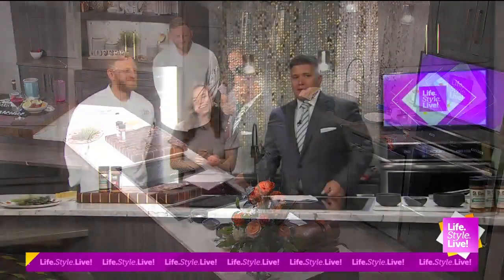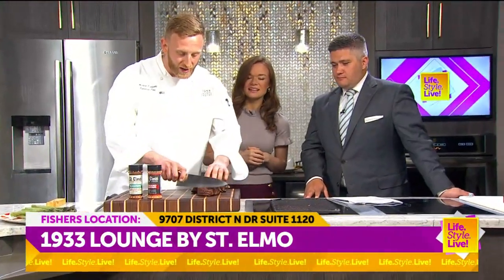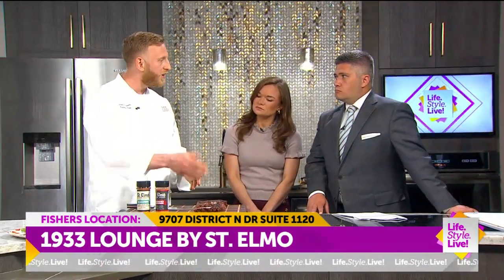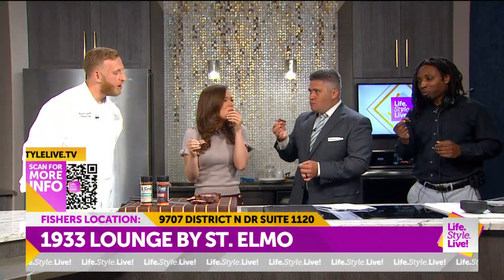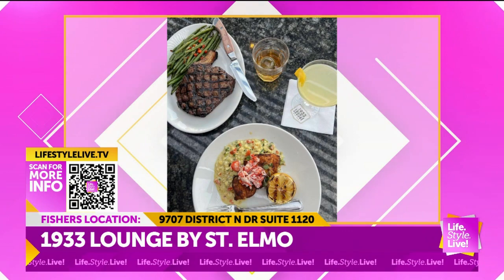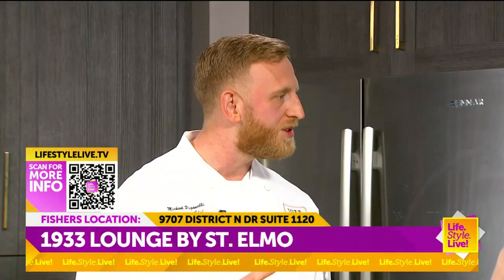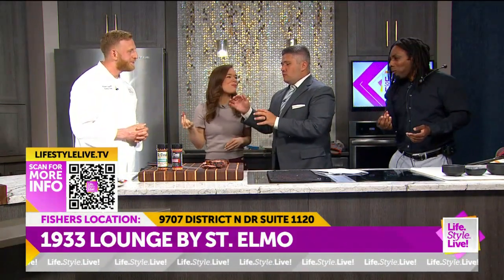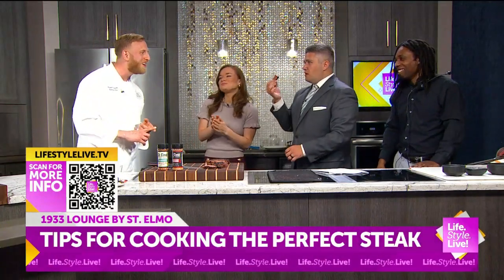Tips For Cooking The Perfect Steak